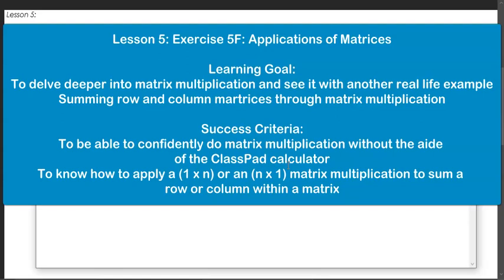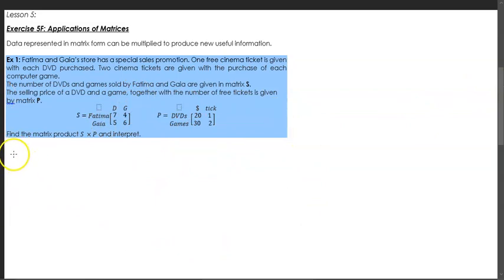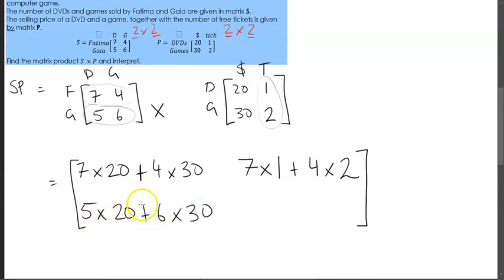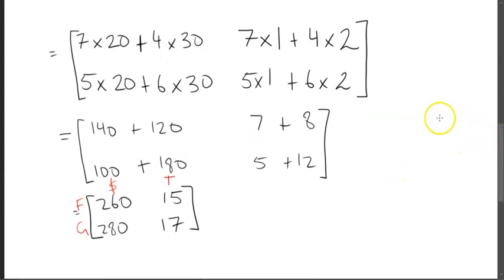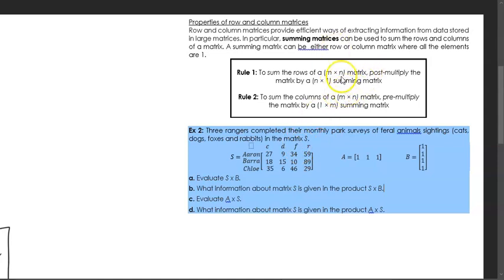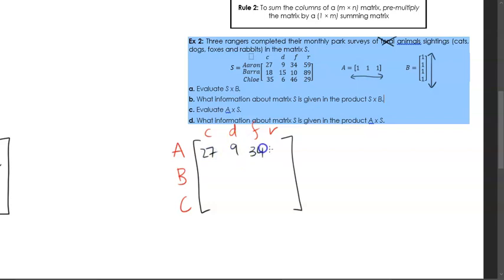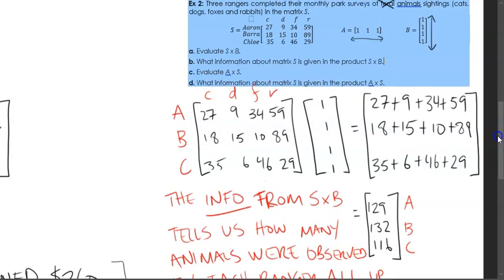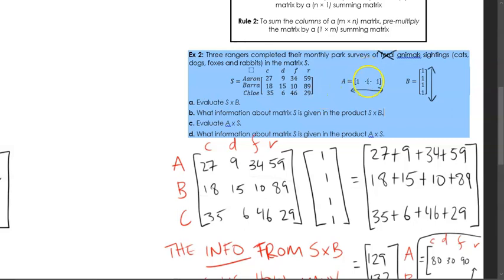Year 11 General Maths - Matrices - Lesson 5. 5F - Applications of Matrices